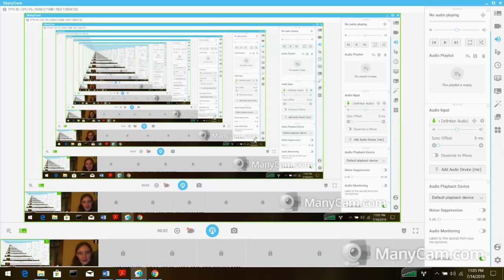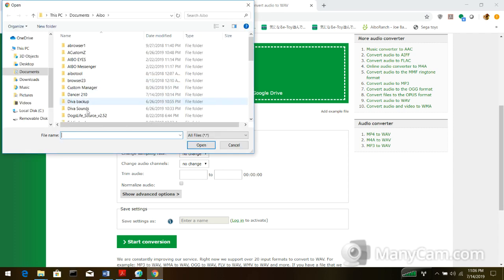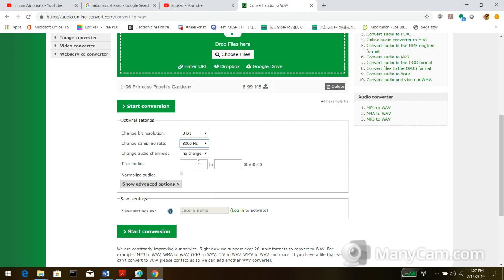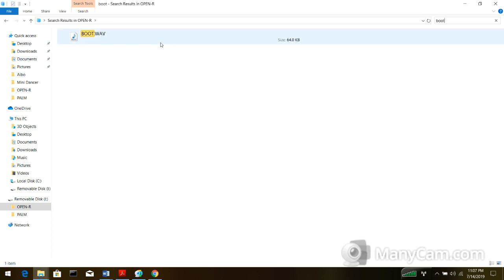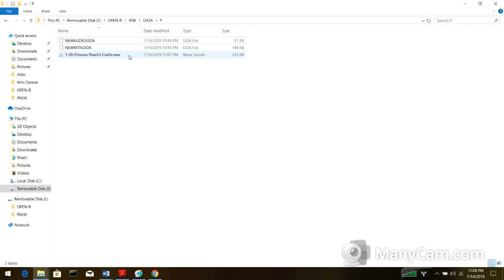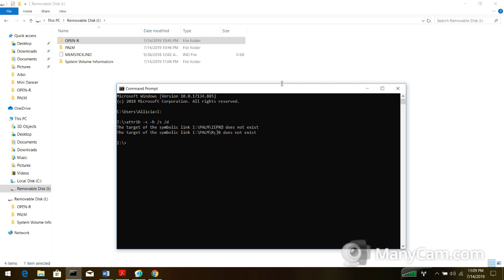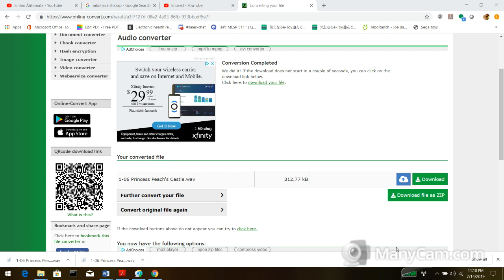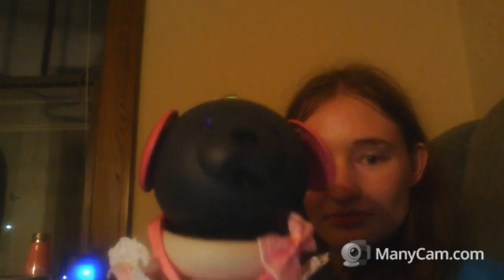Custom Boot Tune Tutorial for Sony Aibo 2x0 or 31x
This a tutorial for making custom startup sounds for Sony aibo 2x0 and 31x series. The process is similar for 7s and 11x series dogs but they require different bitrates. The site I use for converting files is. The song I used here is the Princess Peach Castle theme as requested by Sterling Andrews.

If you are looking for a tutorial on Stikzap itself to get software for you aibos, please watch the excellent tutorial made my Linuxed.